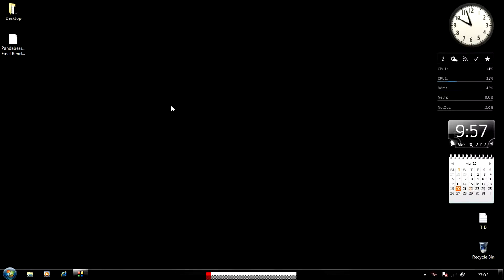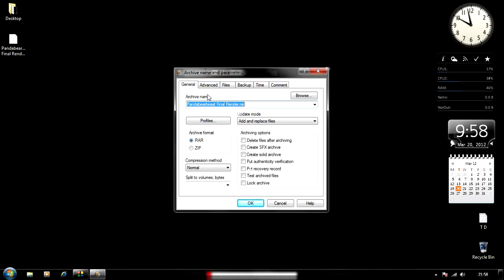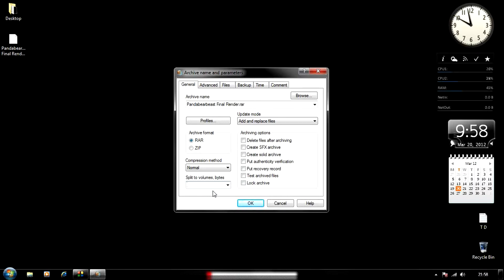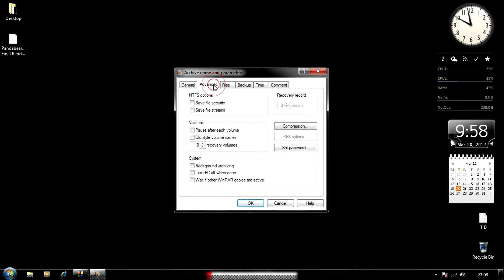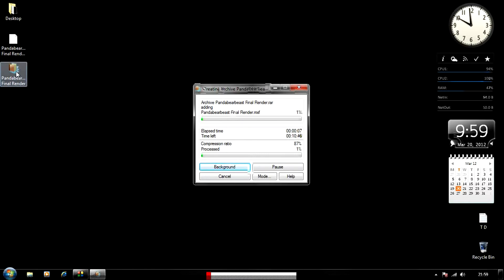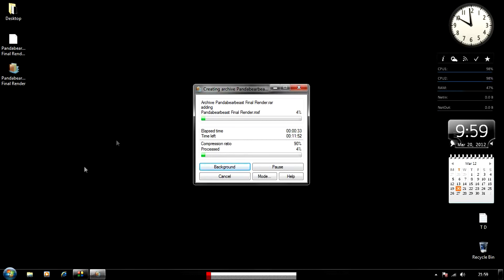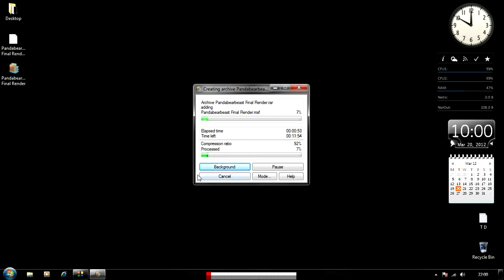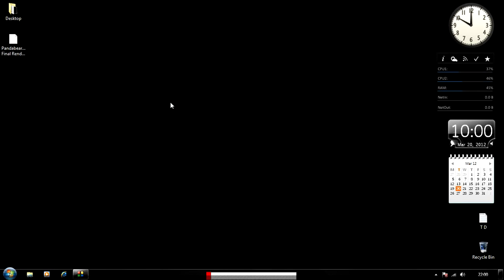How to split a file into separate RAR files/volumes + Add Password to rar files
Hey guys, another tutorial on how to split a file into separate RAR files/volumes. YOU NEED TO HAVE WINRAR ARCHIVER!! If oyu dont havewinrar archiver, you can download it form the internet, just google it. Dont forget to rate comment. If you have any requests, just send me a messege and i'll try my best :)